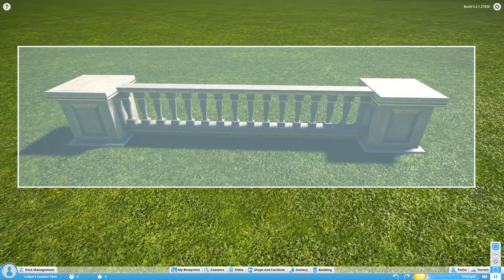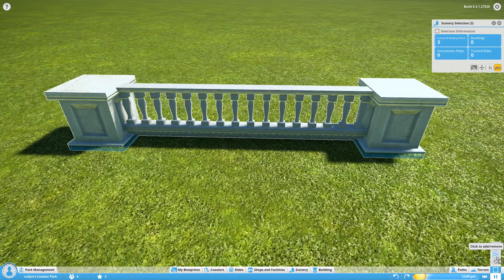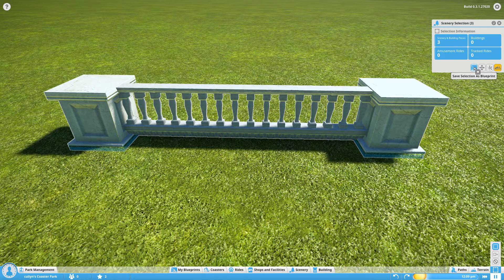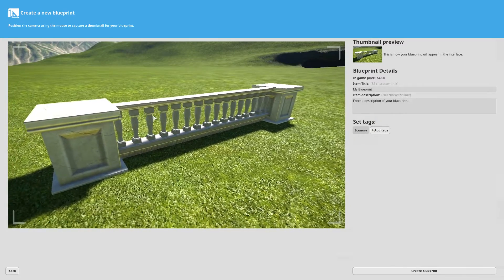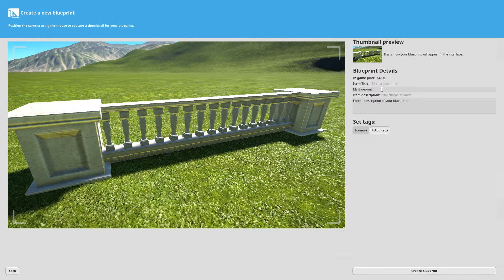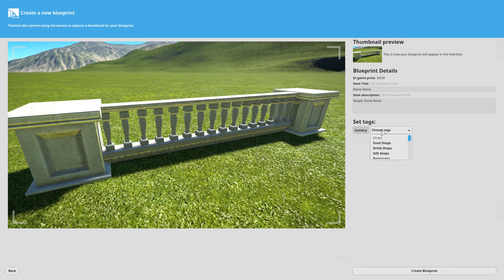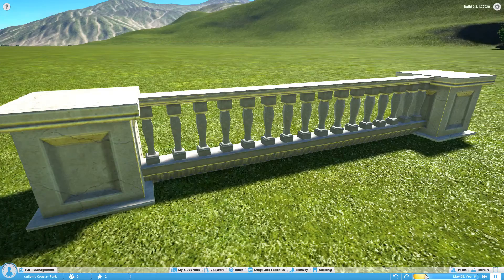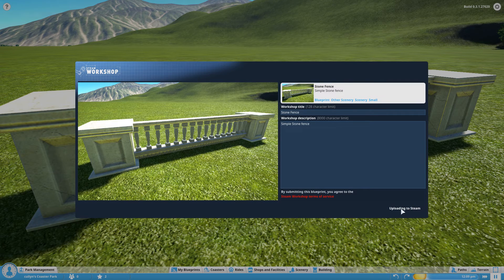Planet Coaster - Multi Selection and Steam Workshop - Tutorial Alpha 3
In my Lets Play I couldn't find the tool for multi select in planet coaster alpha 3. Here is a super quick video on how to use it and get your items on the workshop. Really useful for buildings and small items!